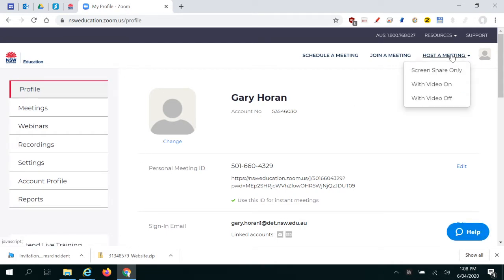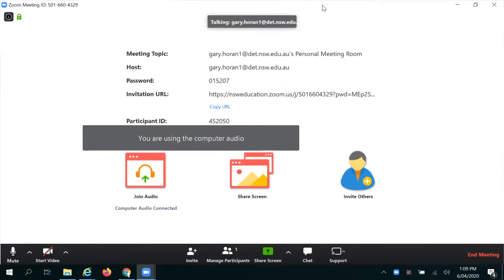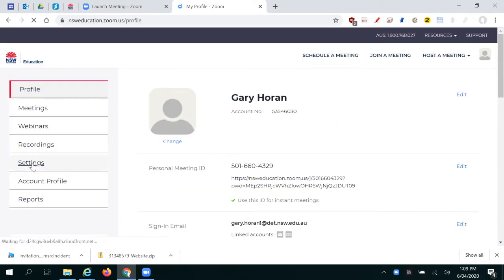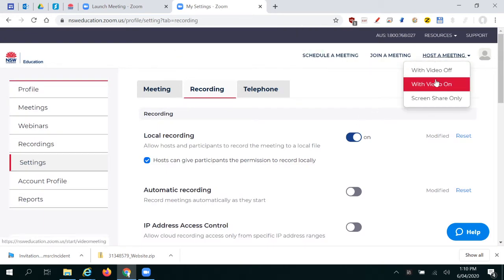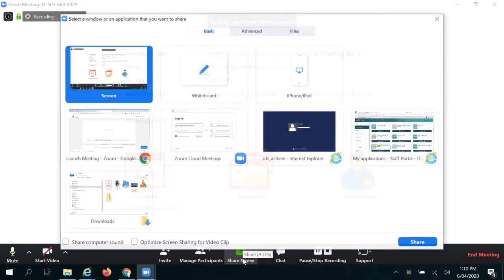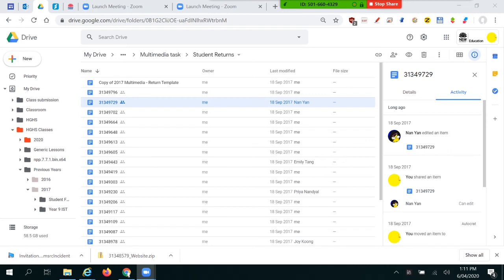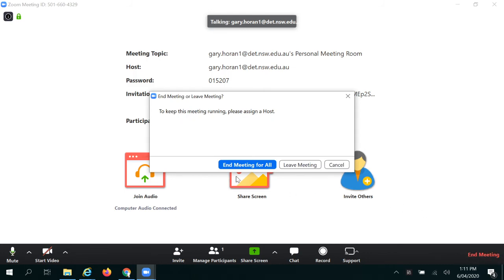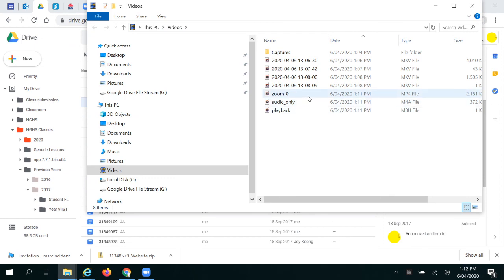How to record a teaching session using Zoom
This is a quick tutorial for new Zoom users that want to use its screen record facilities to pre record a teaching session.